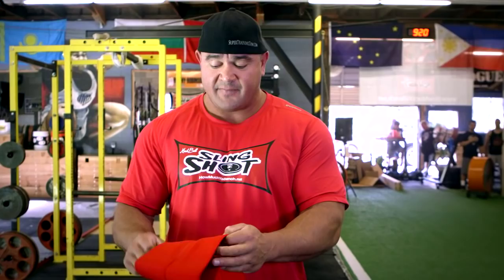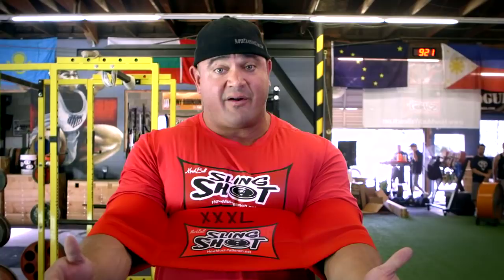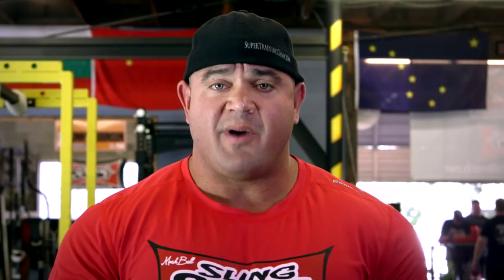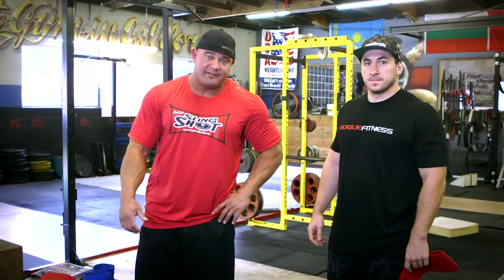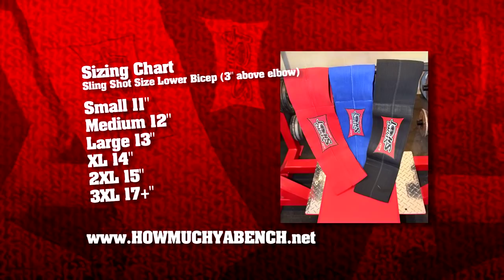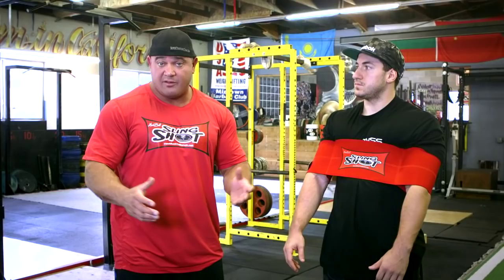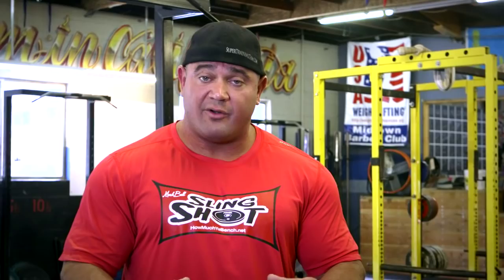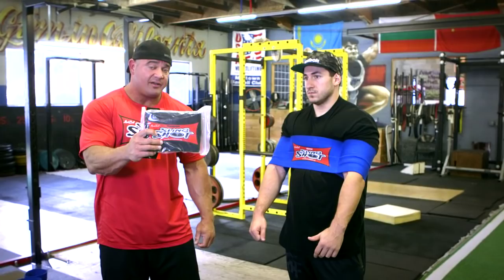Mark Bell's Sling Shot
Mark Bell
Inventor of the Sling Shot